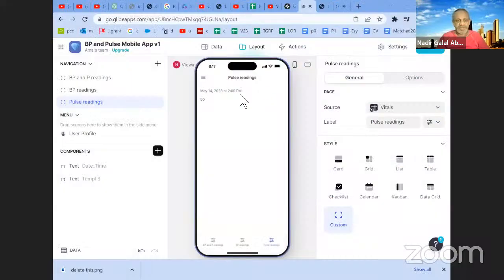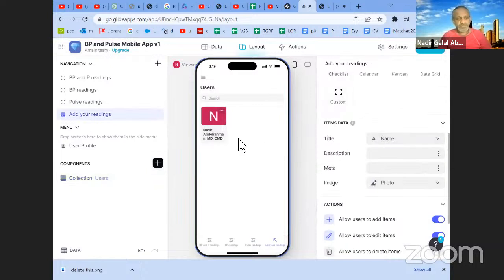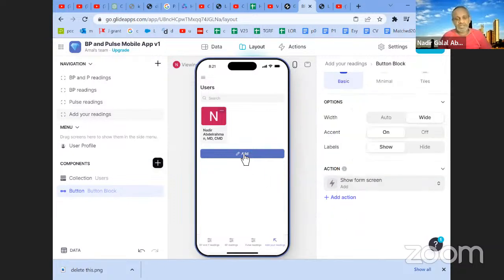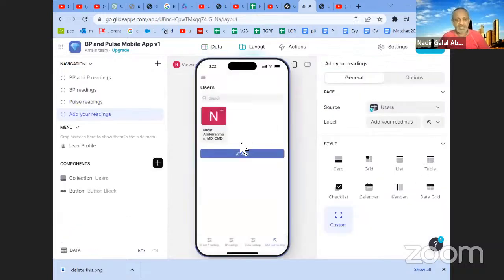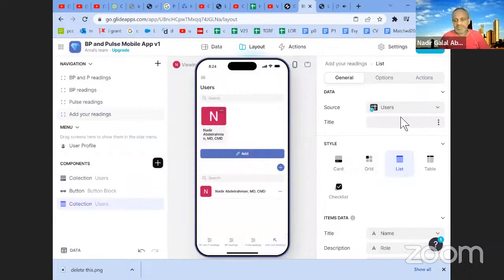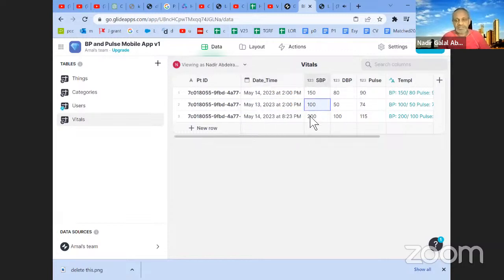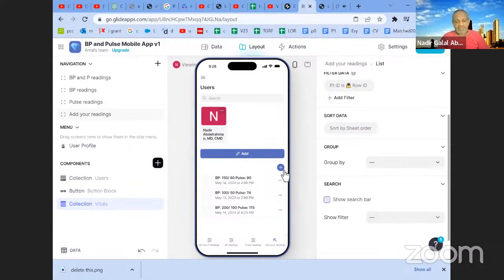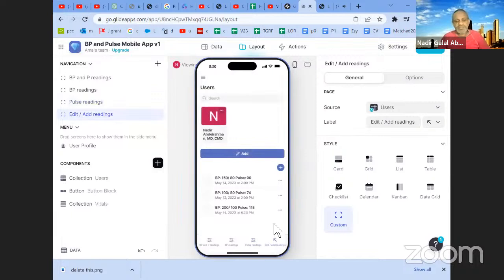First time glide app Lesson 2.1